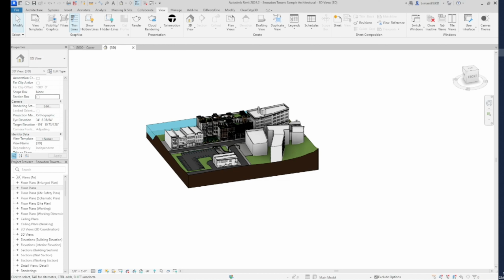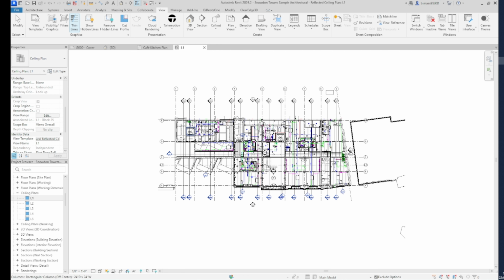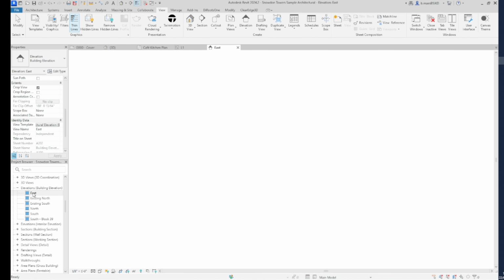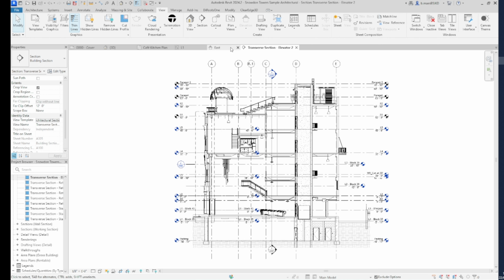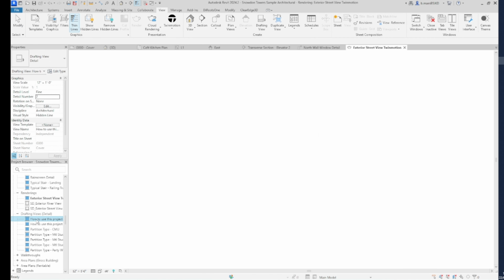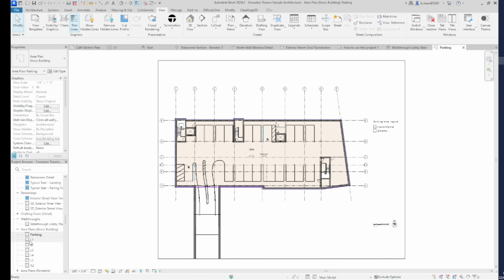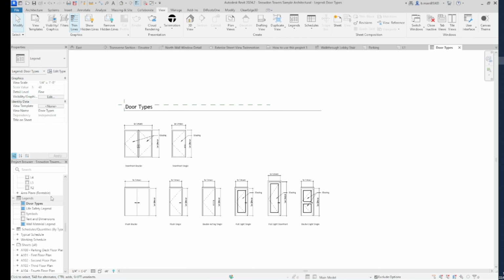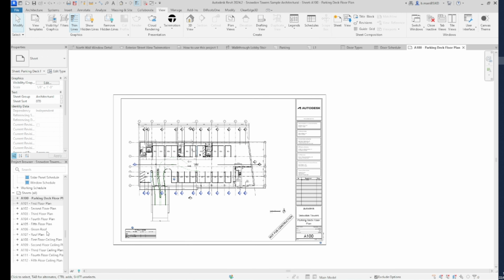Lesson 5: THE FREE REVIT INTERFACE TRAINING: Views in Revit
Mastering Revit Views

Explore all view types in Autodesk Revit:
• Floor plans & ceiling plans
• 3D views & navigation
• Elevations & sections
• Detail views & drafting views
• Renderings & walkthroughs
• Area plans & sheets
• Legends & schedules

Essential knowledge for BIM workflow and architectural documentation. Ideal for beginners to advanced Revit users. Enhance your architectural visualization skills!